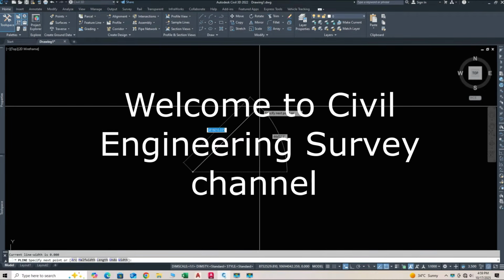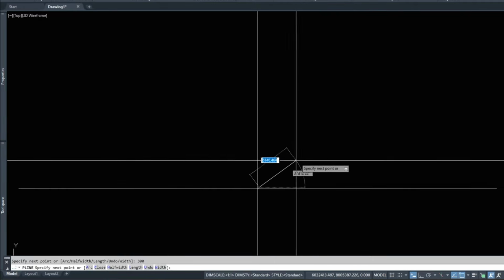Fix Chainage Format in Civil 3D & Excel | 3+00 to 0+300 (Station Report Solved!)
🔧 Tired of seeing 3+00 instead of 0+300 in your Civil 3D curve reports? This tutorial shows you how to fix the chainage/station format in Civil 3D and Excel.

Whether you're preparing road designs or alignment documentation, this quick guide will help you produce clean, professional station reports with the correct format.

✅ In this video, you’ll learn:

How to fix station curve report in Civil 3D
How to Create Alignment From Polyline
How to Fix Road Alignment Chainage Format In Excel

Tips to keep your reports consistent and readable

Perfect for Civil Engineers, Surveyors, Road Designers, and anyone using Autodesk Civil 3D.

💡 Watch till the end for the full solution!

Artist: : Aventure
Artist: : Aventure